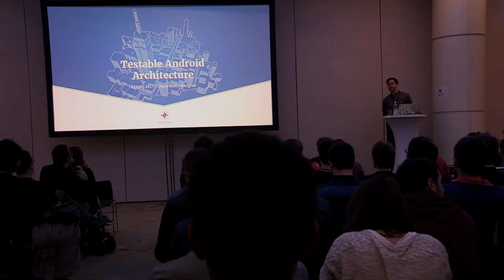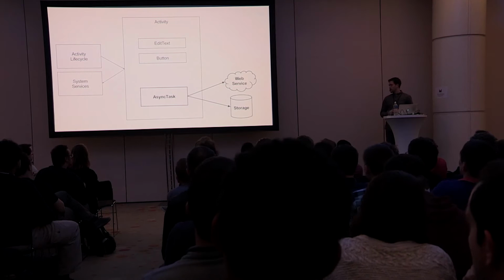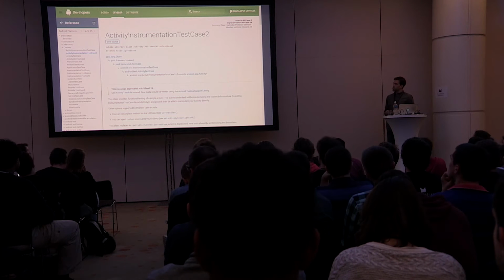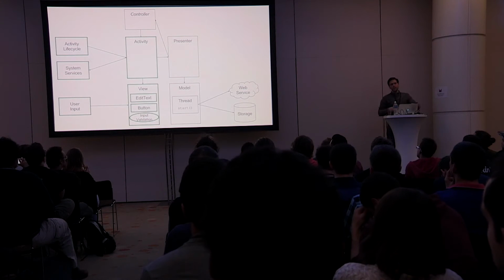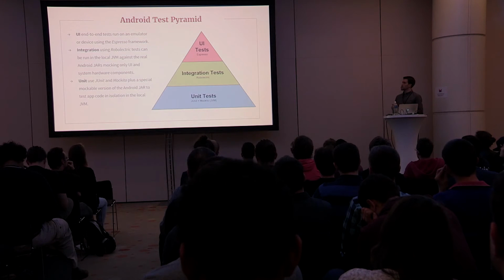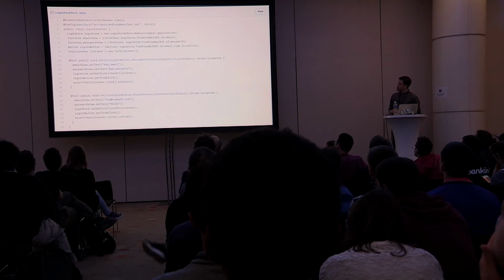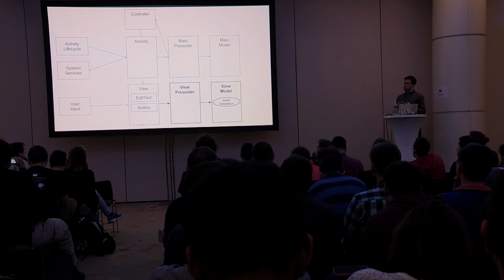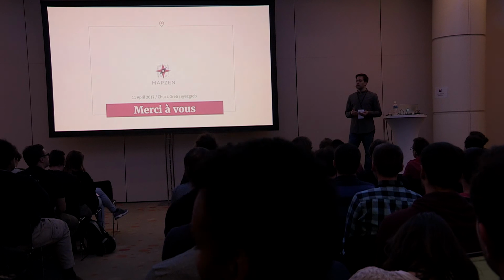Testable Android Architecture by Chuck Greb, Mapzen EN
This session was given at Paris Android Makers 2017 by Chuck Greb, Mapzen.

Today we have many testing tools for Android including JUnit, Mockito, PowerMock, Robolectric, Espresso, and more. But how can you design your application to leverage each one most effectively? This talk introduces a modified version of the Model View Presenter (MVP) architecture that organizes your code to be more flexible, maintainable, and testable.

Using classic software design principles and modern code examples we will explore the topics of clean architecture and testability on Android. This talk covers all levels of the test pyramid including unit, integration, and UI tests. Other topics will include unit test rules, naming conventions, presenter lifecycle, persisting state, testing concurrency, mocking strategies, and working with legacy code.

Type: Android development
Experience: expert